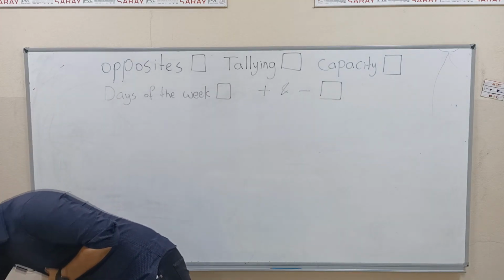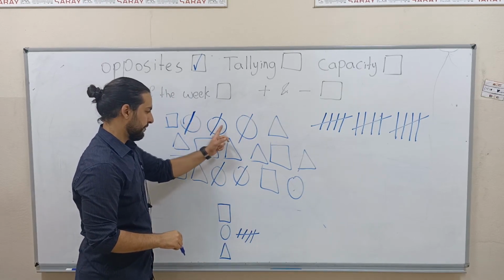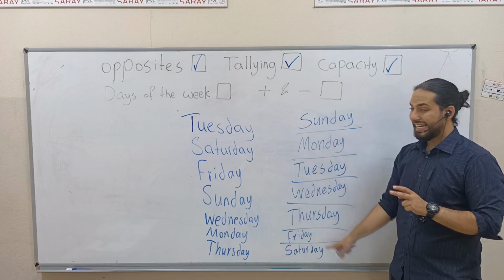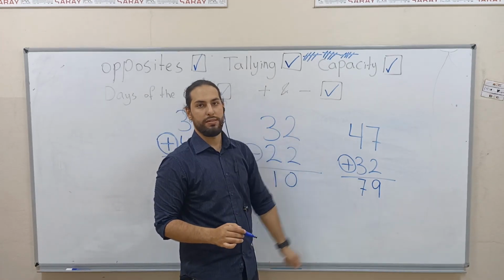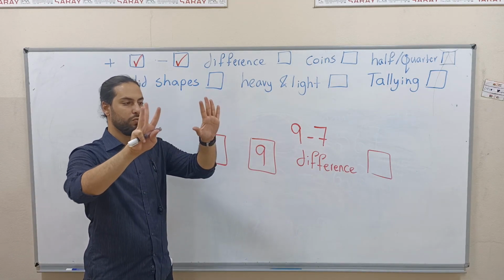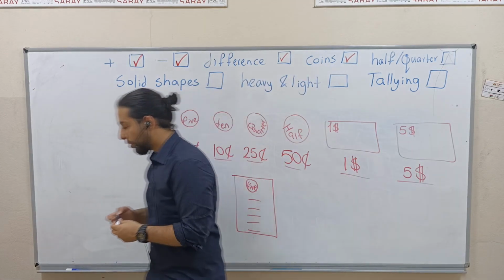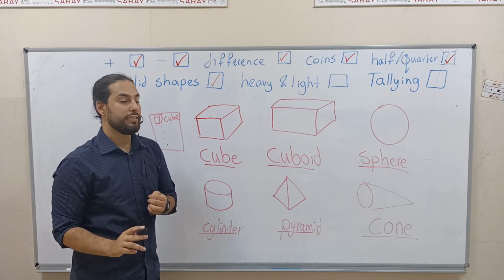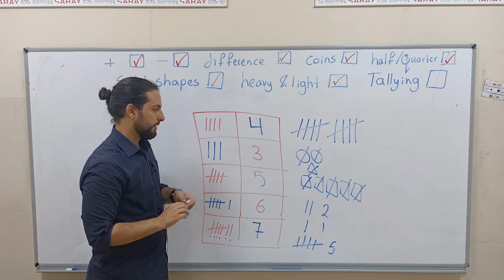Grade 1 Macmillan math revision for GKS students 2020/2021